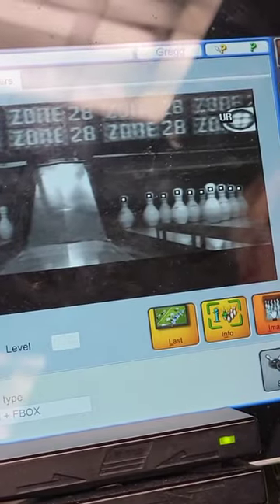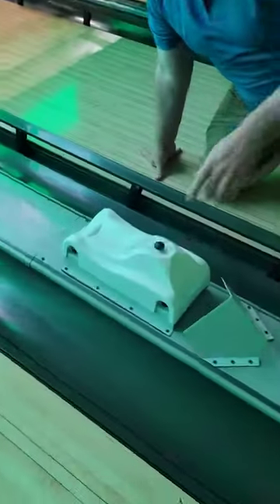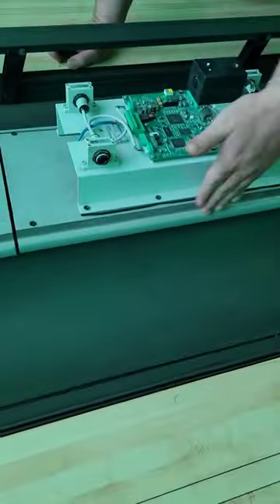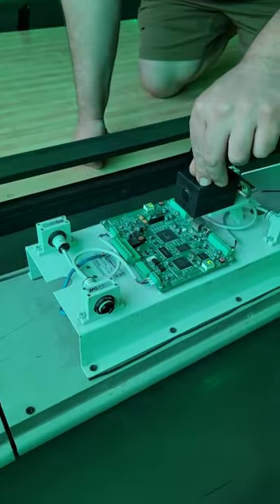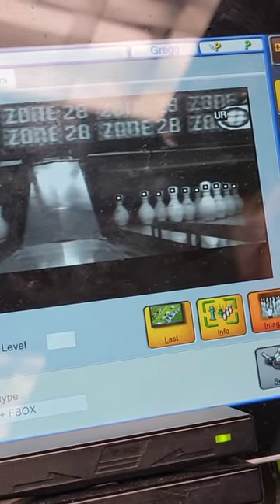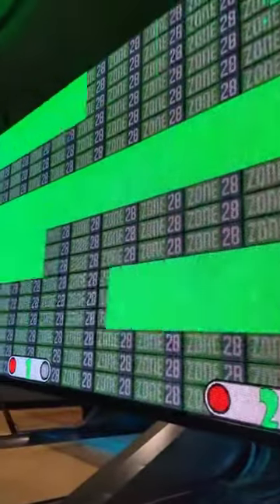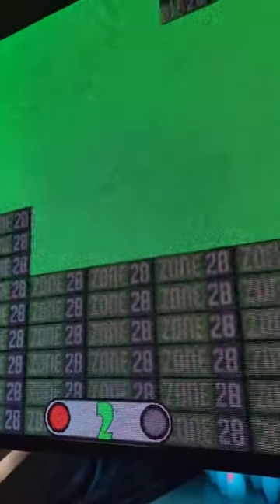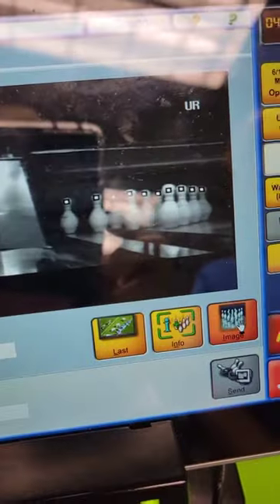How Bowling Alleys Know Your Score